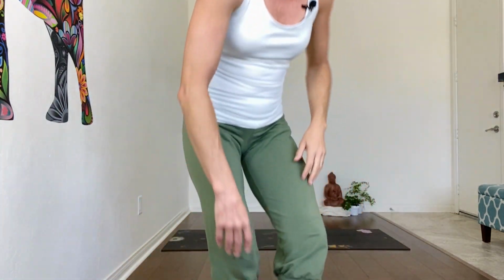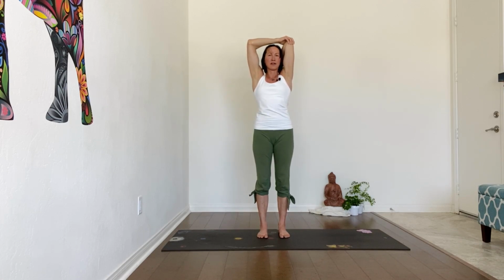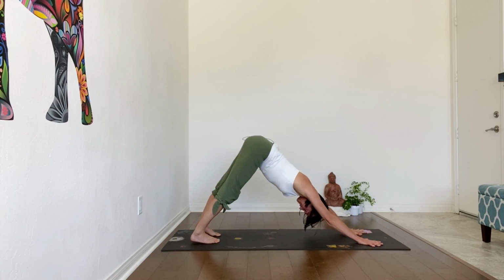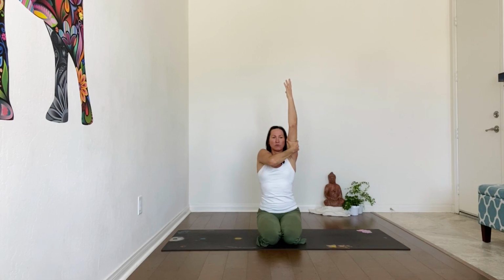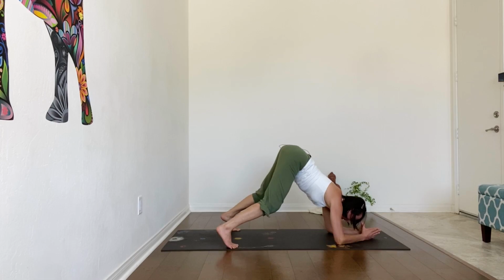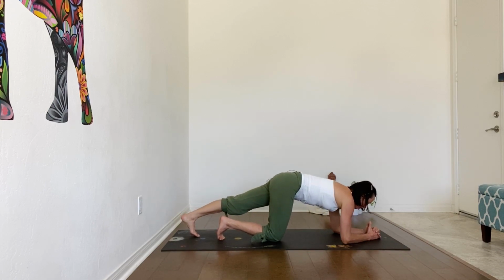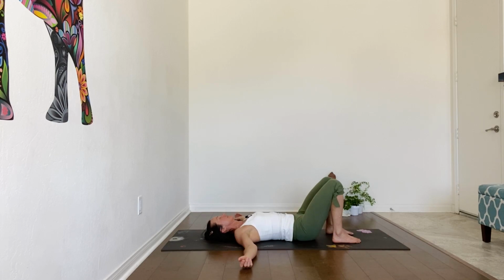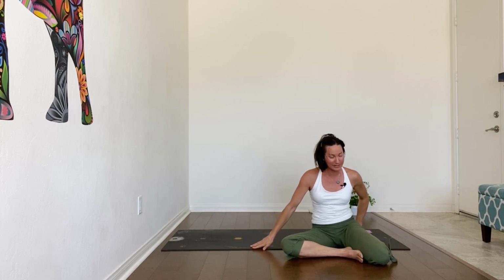Setting the Foundation: Headstand Basics to Balance, Day 1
Learn to place your forearms and hands to create the most stable and strong base possible for Headstand. Also important is stretching your shoulders to prepare for going upside down;  you’ll get that in this video too. You will also build strength and awareness through this yoga and it will give you a chance to learn to do Headstand more easily. This video is one part detailed workshop on how to best align your hands and forearms and another part putting the techniques you learn into action in your yoga practice.

Paisley Anne Close, Paisley Close Yoga, Paisley Anne Yoga, recommends that you consult your physician regarding the applicability of any recommendations made in these videos and follow all safety instructions before beginning any exercise program. When participating in any exercise or exercise program, including yoga, there is the possibility of physical injury. If you engage in this exercise or exercise program, if you watch and participate along with these videos, you agree that you do so at your own risk, are voluntarily participating in these activities and agree, for yourself, your heirs and successors to completely release, hold harmless and discharge the owners, operators, sponsors, agents and associates of the exercise and yoga program from all claims, demands and actions for injuries or loss sustained during or after participation in the videos/program.